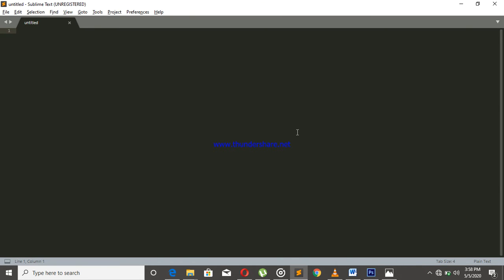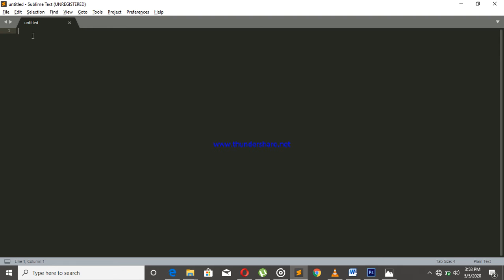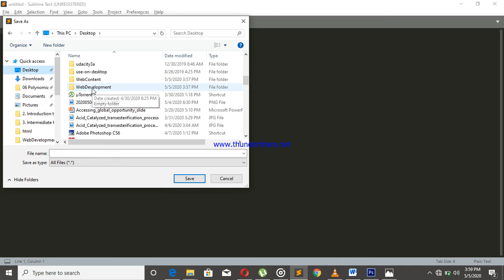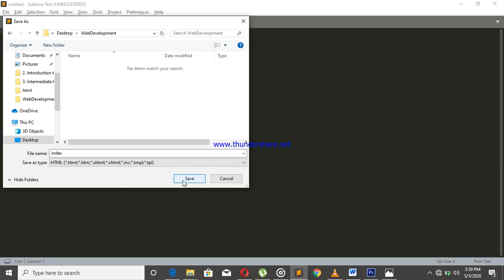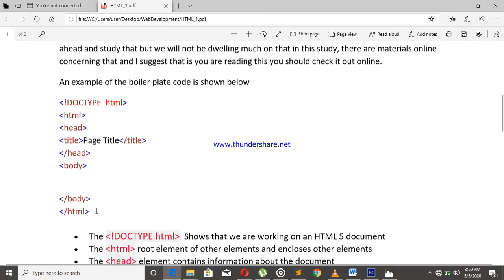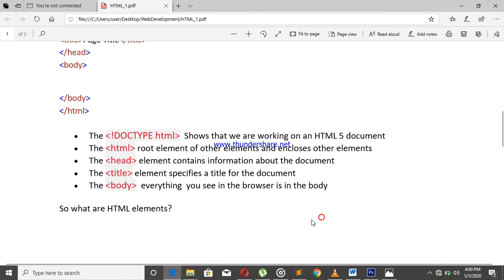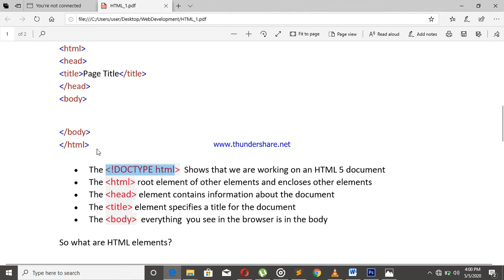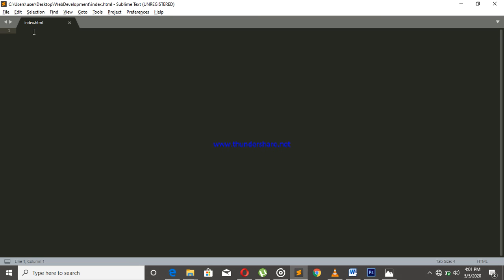Html bioler plateCode